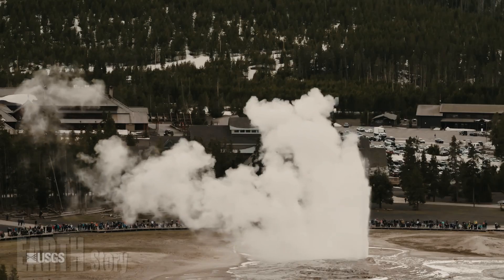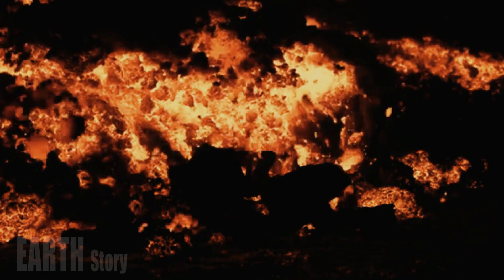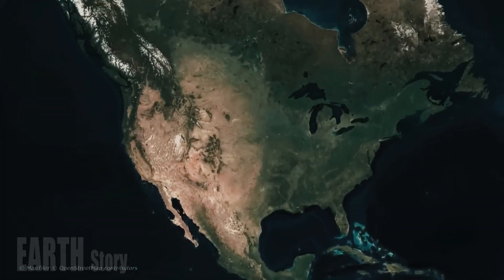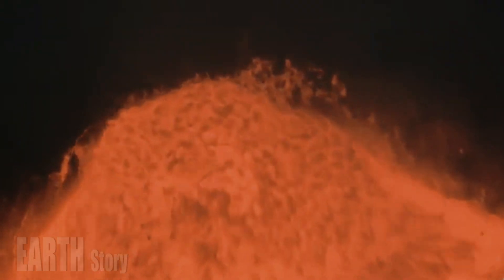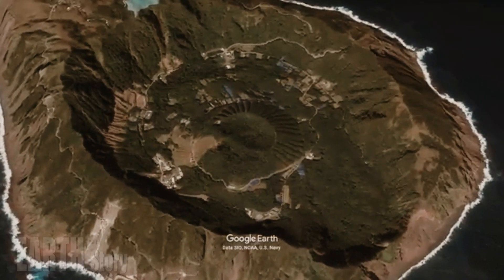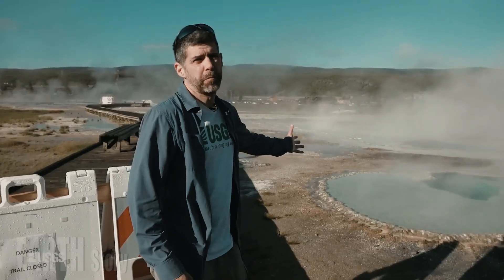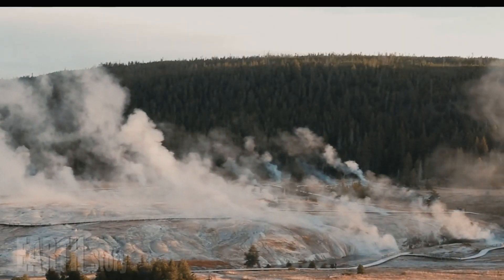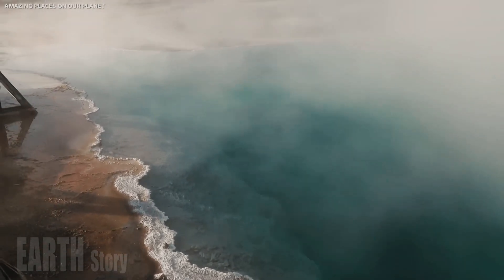Horrible today: Live footage of Yellowstone's magma vent eruption terrifies millions of visitors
Meskipun gunung berapi yang luas itu tidak menunjukkan tanda-tanda akan meletus, magma terbentuk di bawah permukaan, memicu ratusan geyser dan fenomena panas lainnya. Dalam blog baru di situs webnya, Yellowstone Volcano Observatory melaporkan tentang fitur baru yang mengepul di taman nasional tersebut, yang menggambarkan lanskap dinamis yang terus berkembang dan mendebarkan.